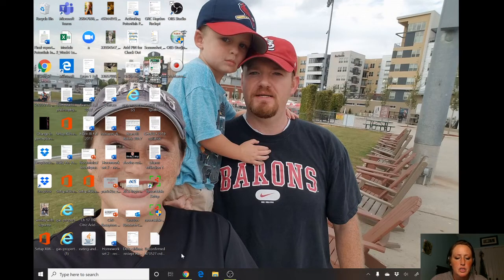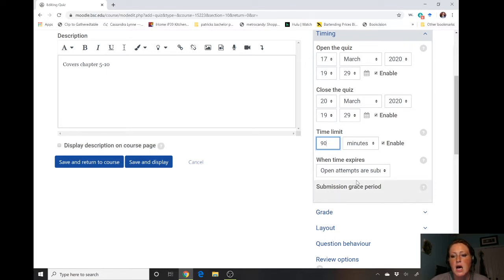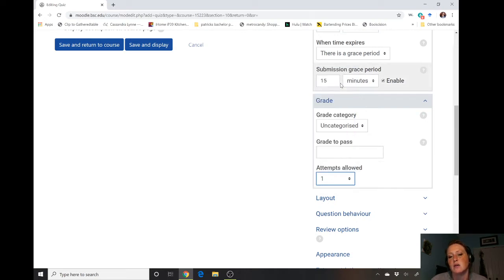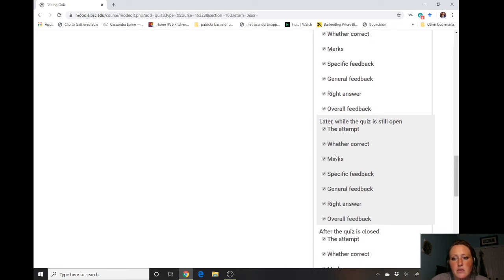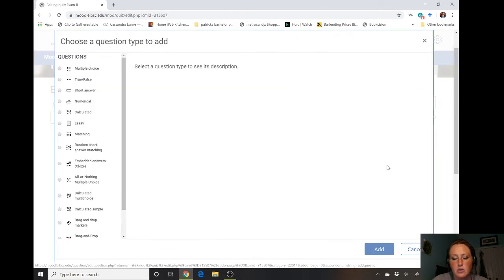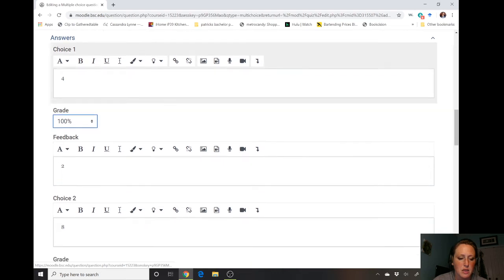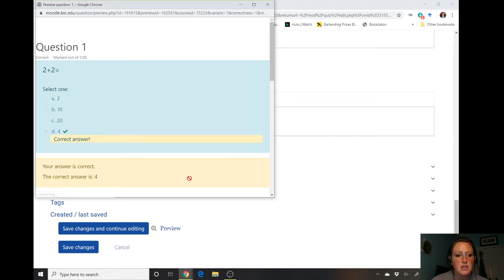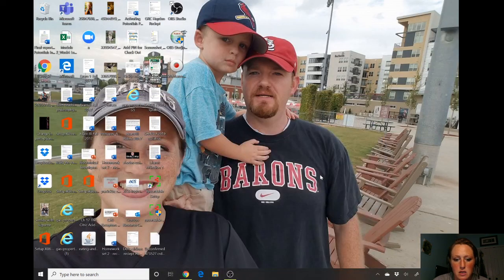How to create an exam or quiz in Moodle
This video will show you have to create an exam/quiz in moodle, how to set a time limit, number of attempts, weight different answers and preview your questions.